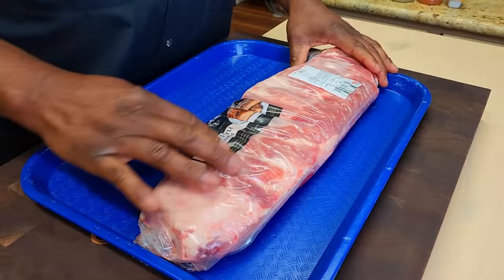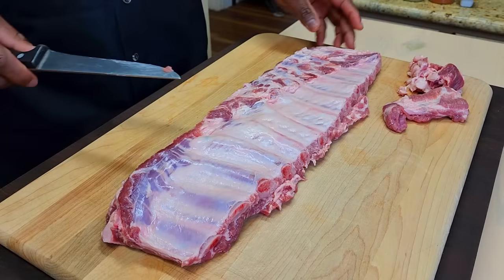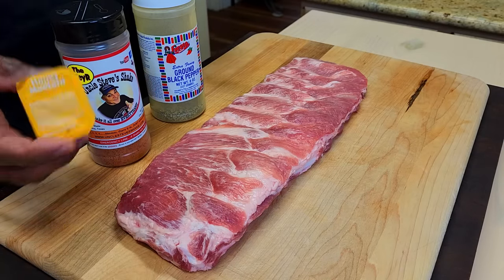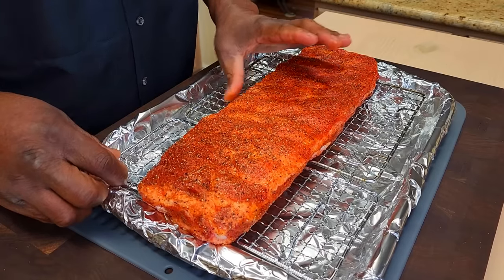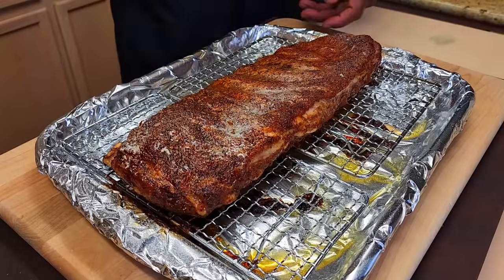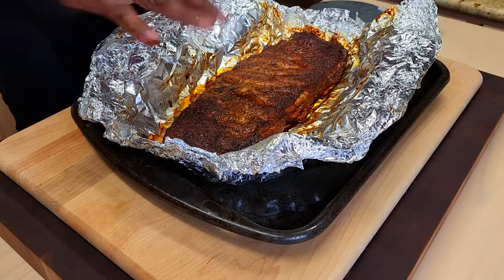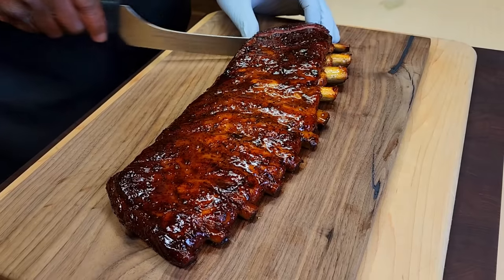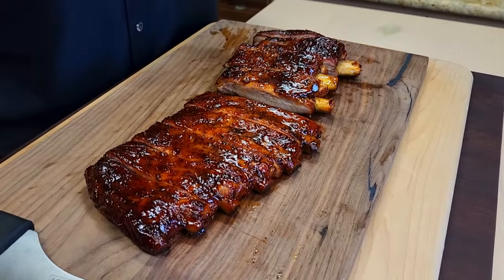How to Bake Ribs in the Oven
Today we are going to show you How to Bake Ribs in the Oven. So simple and delicious. Howtoovenbakespareribs, Howtobakespareribs, howtobakeribsintheoven, bakedribs, ribs in oven, how to, spareribs

00:00 Introduction
00:40 Trimming Ribs
02:50 Seasoning
04:30 Cooking
07:00 Saucing
07:45 Slicing and Tasting
09:00 Outro

Baking

Season ribs with seasoning of choice
Place on cooking rack, allow ribs to sweat
Preheat oven to 275
Place ribs on middle oven rack
1.75 hrs, spritz with I Can't Believe It's Not Butter
2.5 hrs Wrap ribs in foil with a .25 cup of liquid
Bake for another 45-60 minutes , check for tenderness
Glaze with your choice of sauce
Return to oven on 300 for 10 minutes